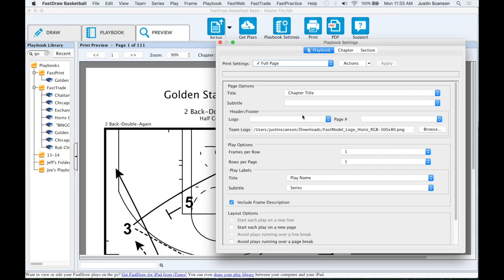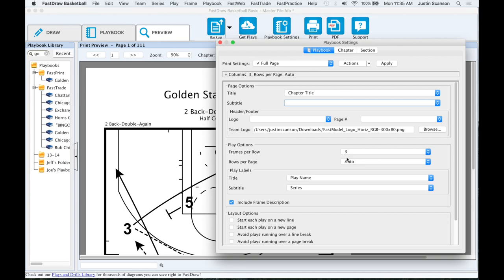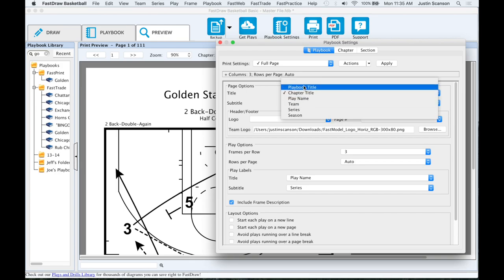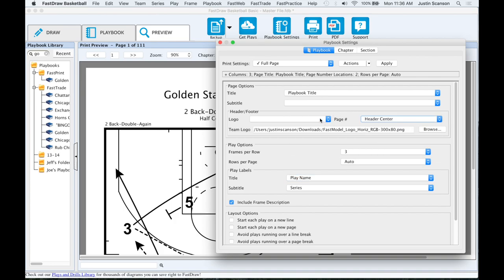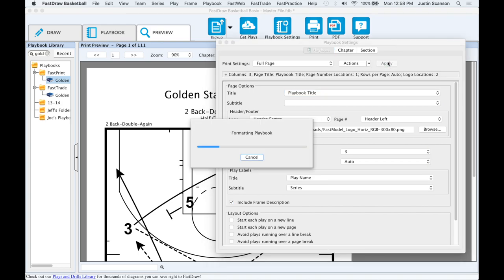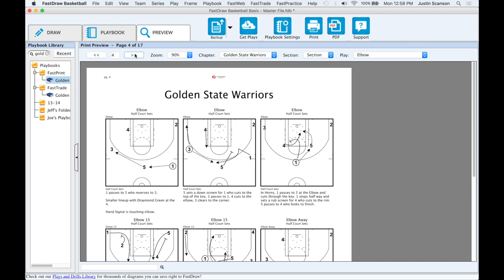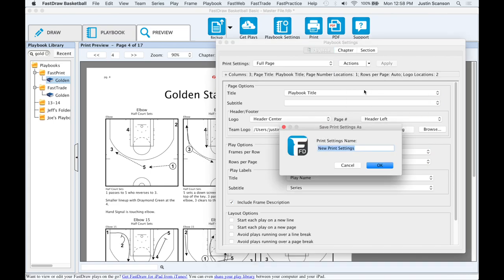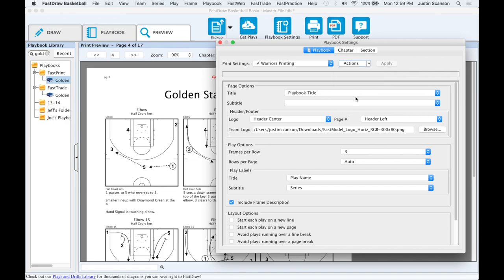FastDraw Tips & Tricks - Print Settings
Whether you're sketching out a new play, building a playbook, or just looking for inspiration from other basketball coaches, FastDraw® helps you diagram, organize, and share your ideas quickly and never lose them again. With FastDraw, you don't have to create playbooks from scratch. Download, edit, and share plays from our PlayBank library of over 5,000 exclusive play diagrams.

About FastModel
FastModel has developed the industry’s best coaching software products and created incredible brand loyalty. Our clients include all U.S. professional teams, 85% of college teams, and 6,000+ high school and youth teams from over 75 countries.